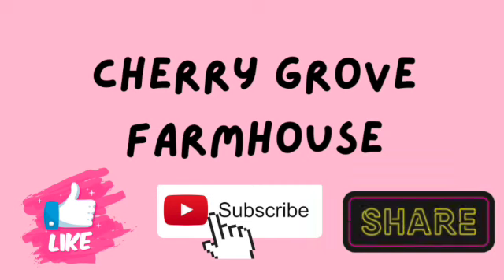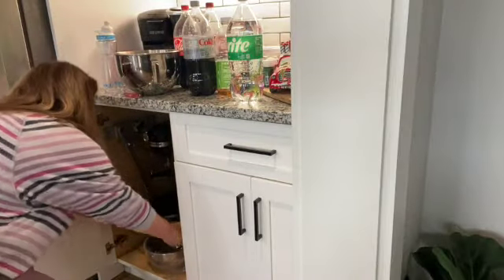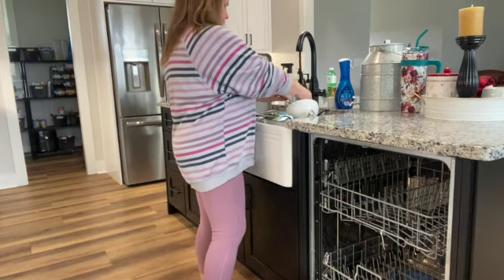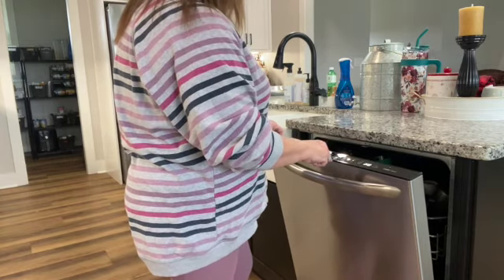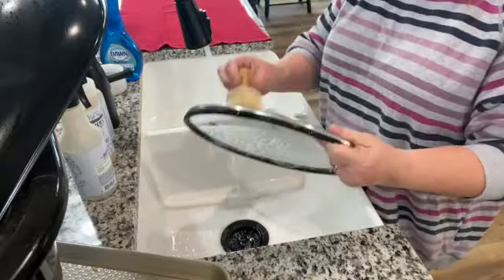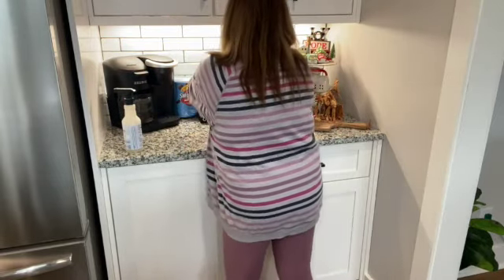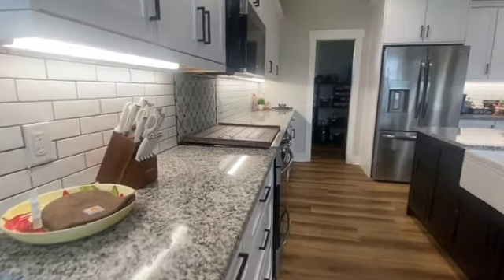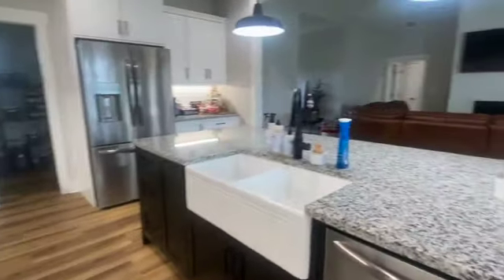Disaster Kitchen/Clean With Me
Hey Friends, come clean with me or just hang out as I give my kitchen some much needed attention.  It's a complete disaster!

Love, Bren